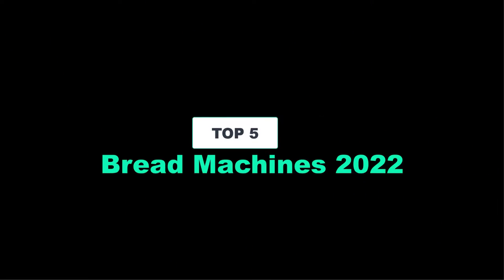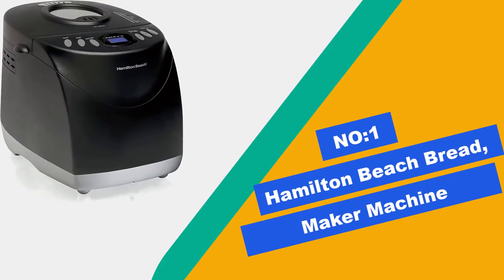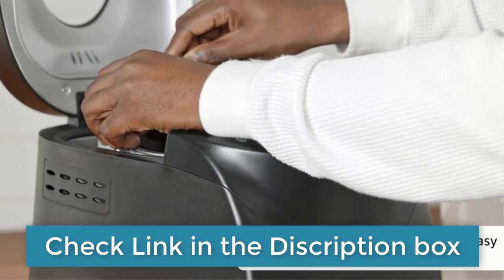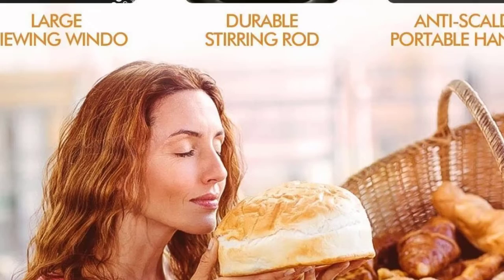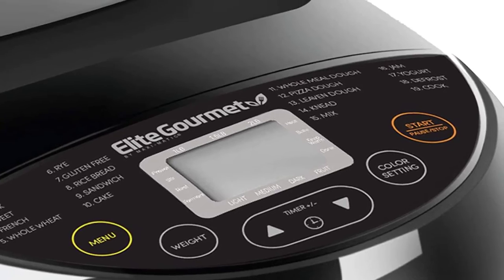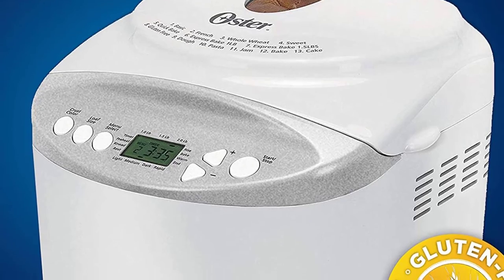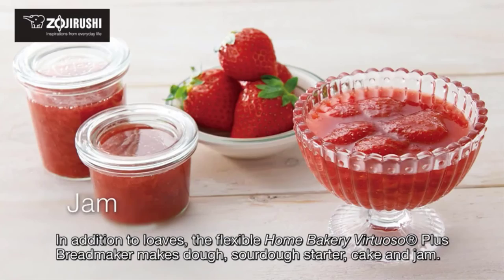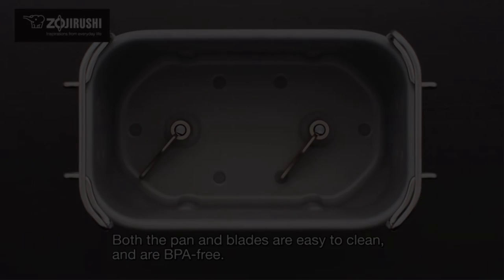TOP 5 Best Bread Machines Of 2024 | Reviews & Buyer's Guide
~ Product Link ~
 1. Hamilton Beach Bread Maker Machine
2.  KBS Large 17-in-1 Bread Machine
3. Elite Gourmet Programmable Bread Maker Machine
 4. Oster Expressbake Bread Maker with Gluten-Free Setting
5. Zojirushi  Home Bakery Virtuoso Plus Breadmaker